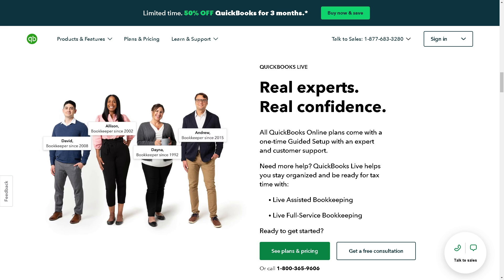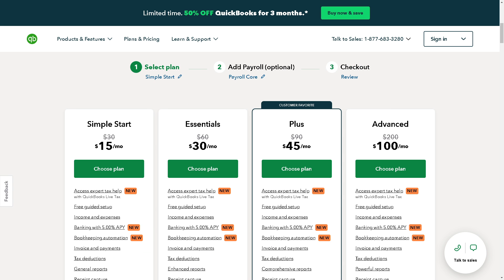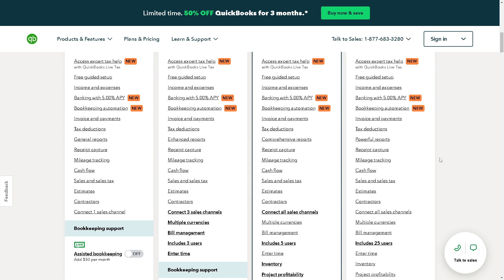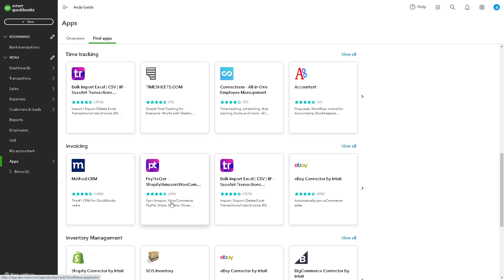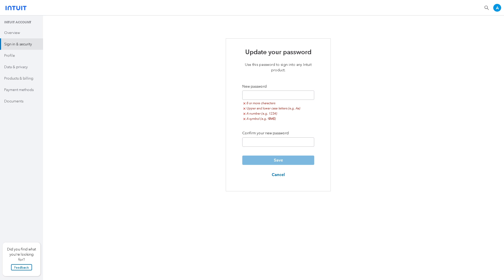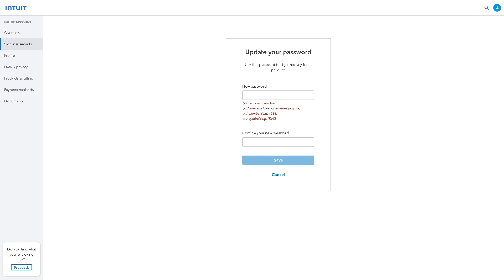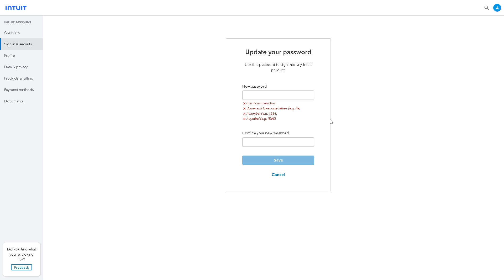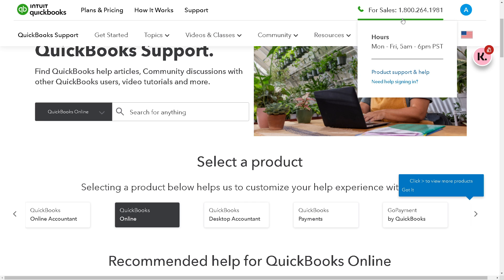How to Change Password in Quickbooks (Full 2024 Guide)